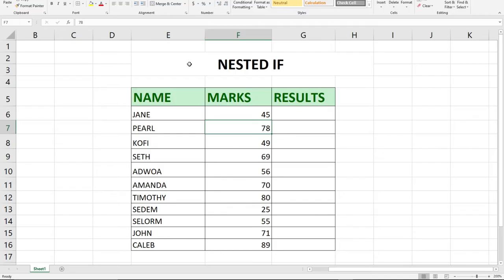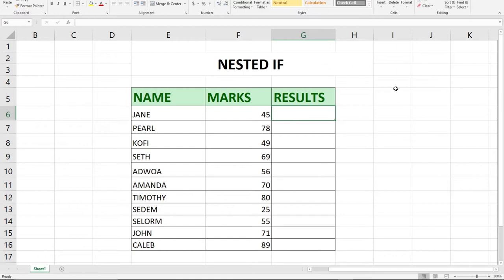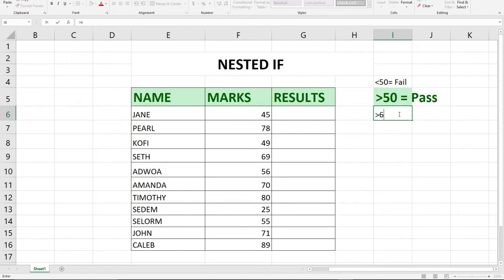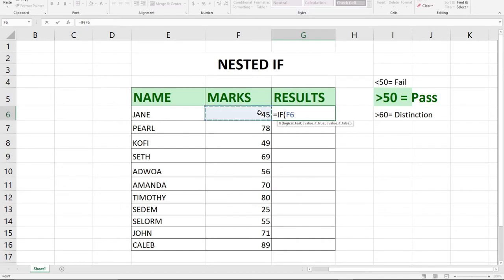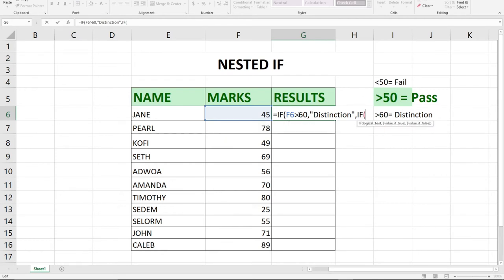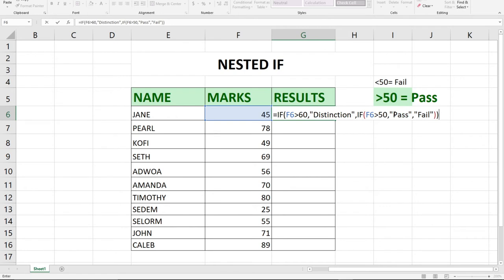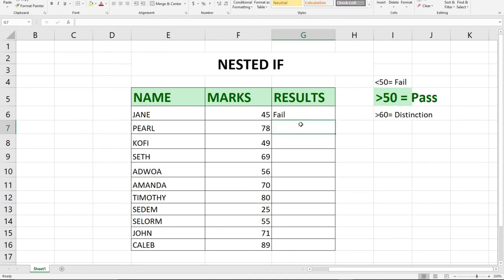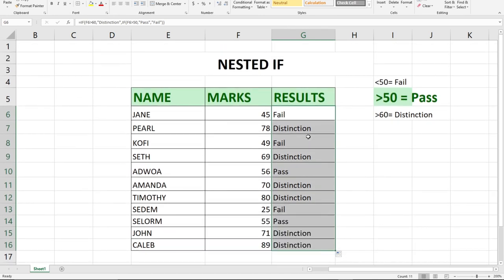How to use nested if function in excel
You will learn how to embed if function into another if function which is basically referred to as nested if function in excel.